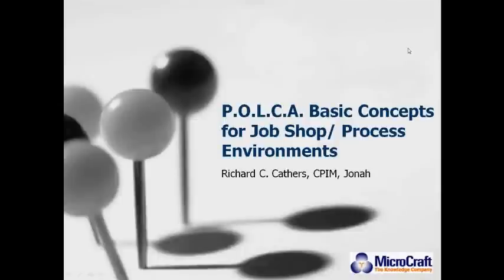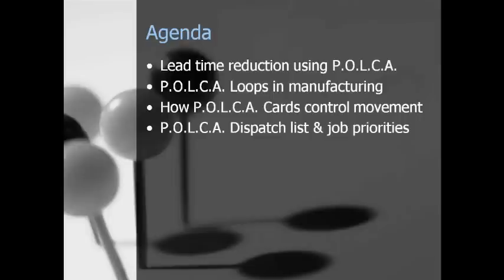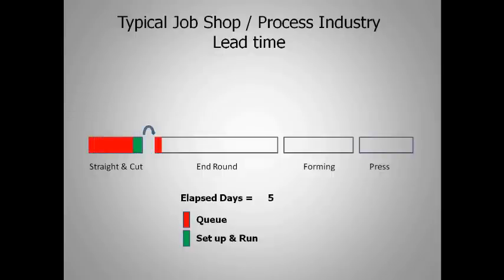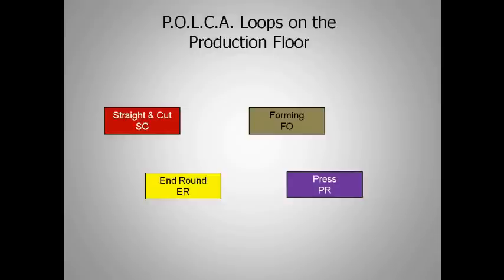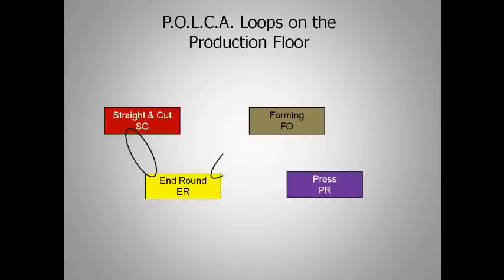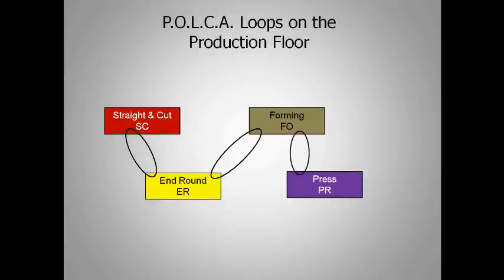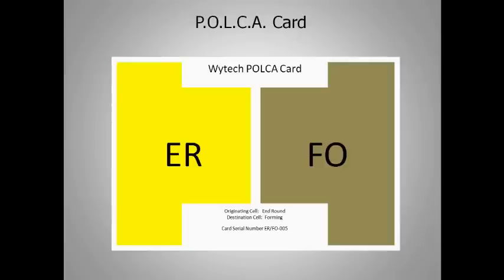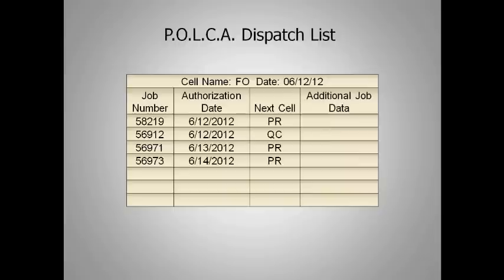P.O.L.C.A. Basic concepts for Job Shop / Process Environments